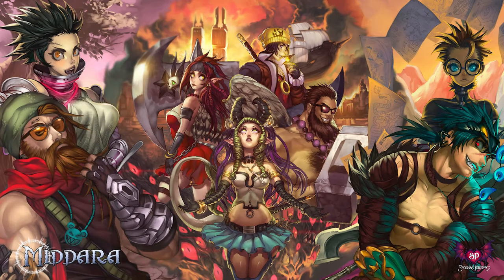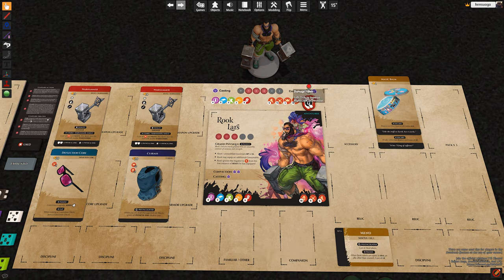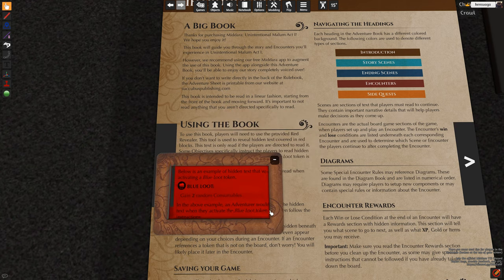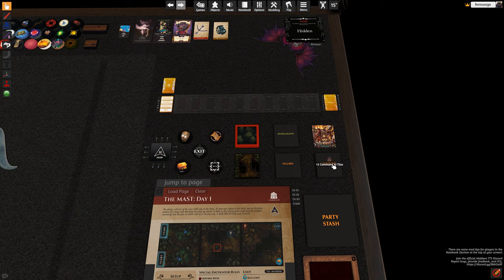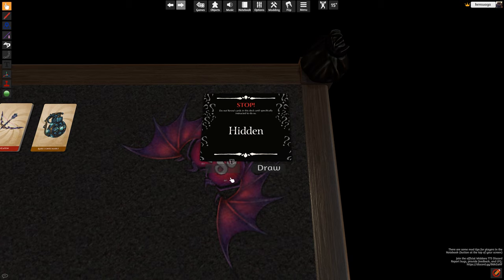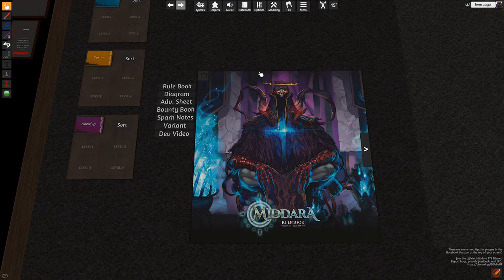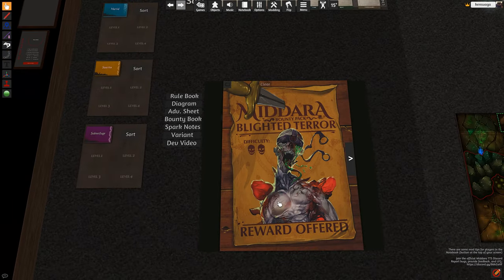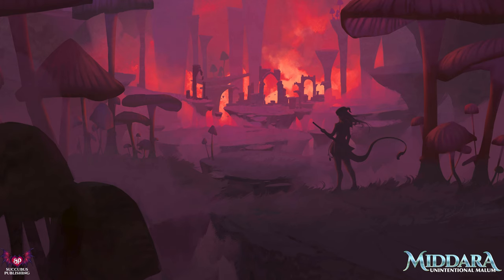How to use the Middara TTS Mod Features ver B.35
This video will cover how to mod works and talks about a few things to come.